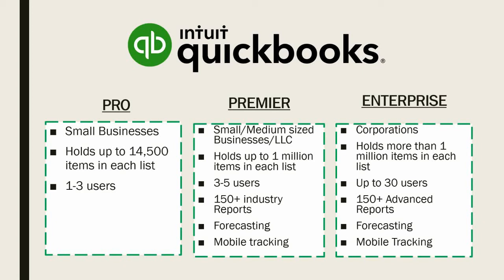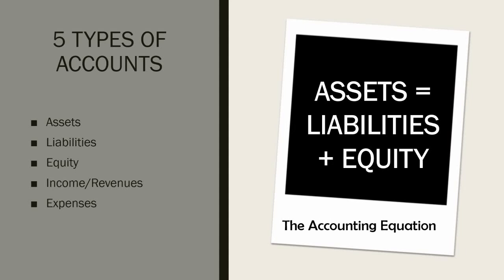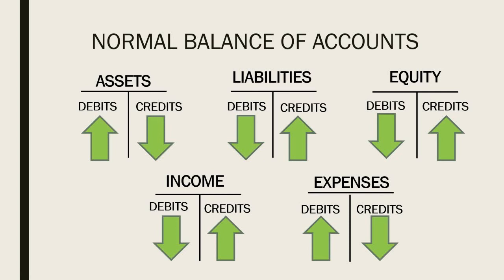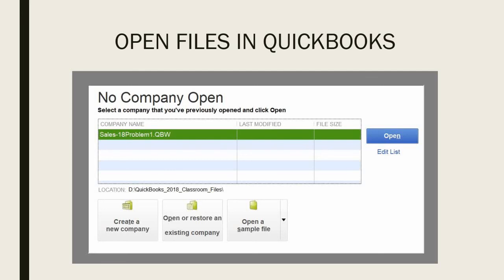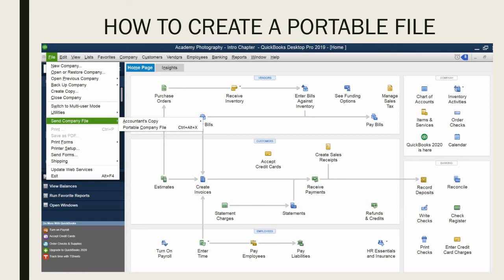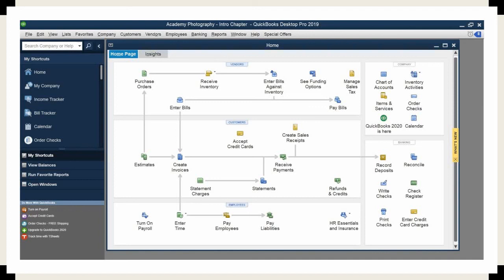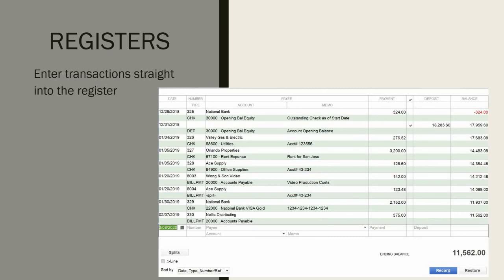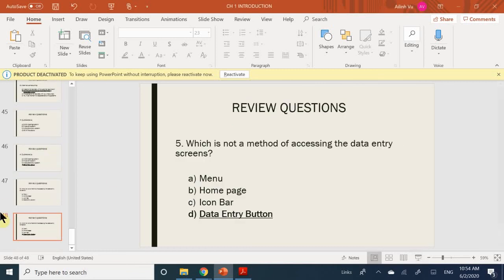QB CH 1 INTRO P2